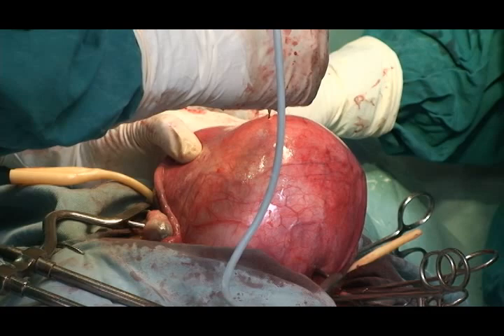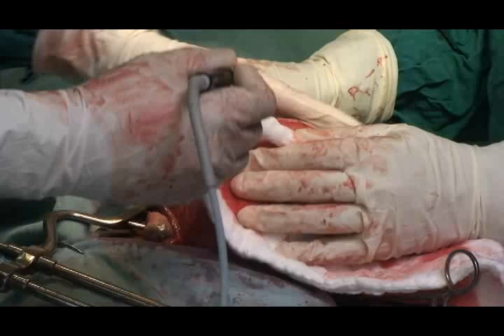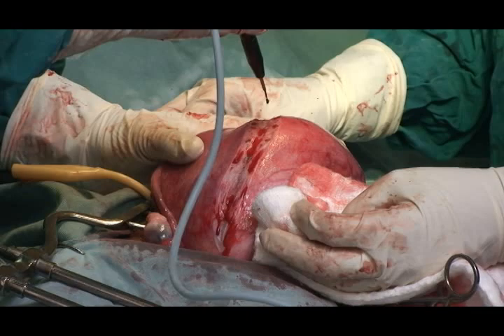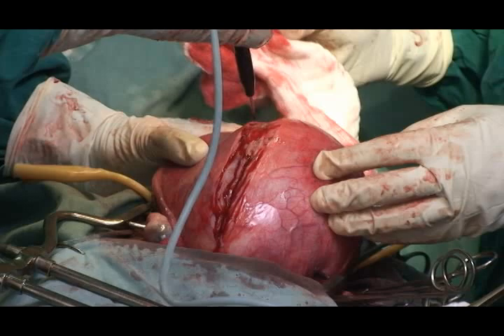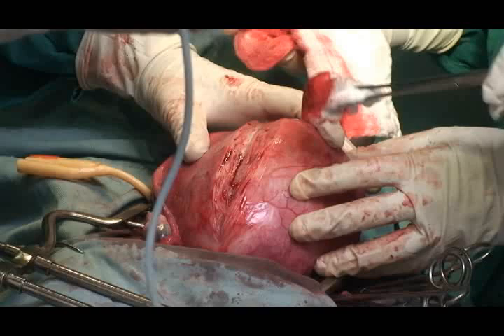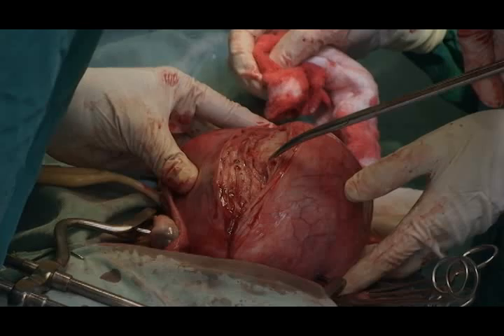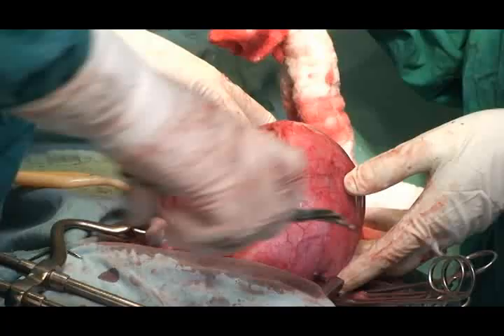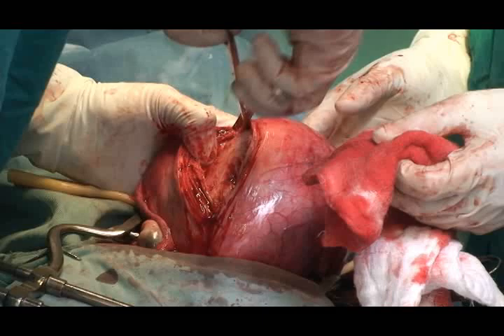Myomectomy - uterine incision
This is part of a video series within a learning module about myomectomy designed for OBGYN residents at St. Paul Hospital Millennium Medical College. This video features an interview with Dr. Malede Birara, Assistant Professor within the Department of Obstetrics and Gynaecology. The video and learning module are shared under a Creative Commons Attribution Non-Commercial Share Alike 3.0 License The video was filmed by Kathleen Omollo from University of Michigan and Yetemwork Abay Benti from St. Paul Hospital Millennium Medical College. Help us caption & translate this video